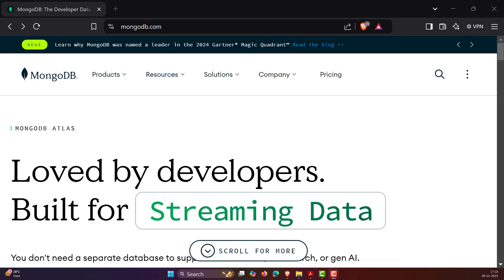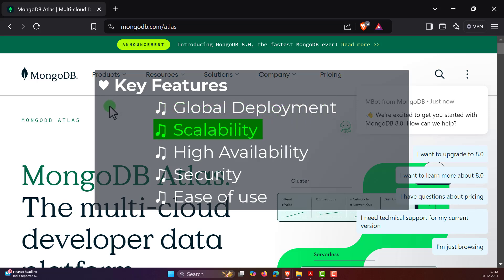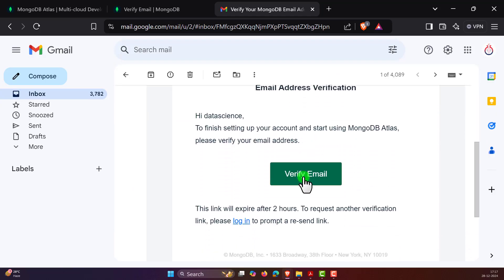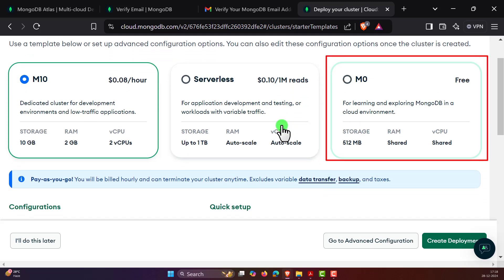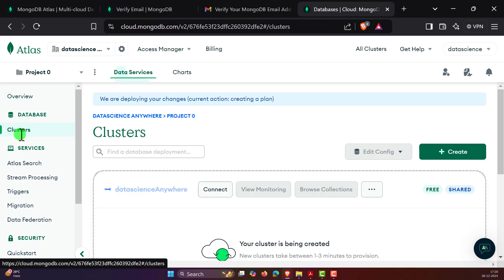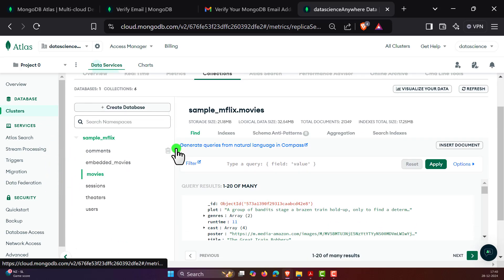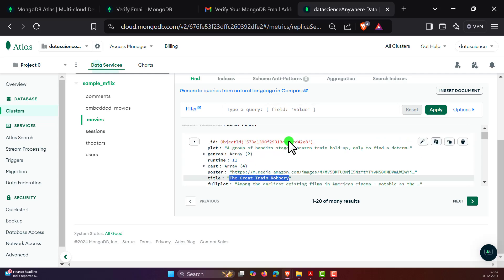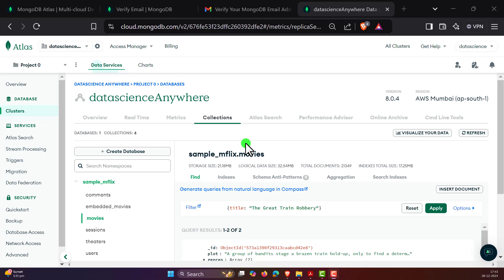MongoDB Tutorial | How to Create an Account in MongoDB Atlas and Configure It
Set up Your MongoDB Atlas Account and Start Configuring! 🚀
In this tutorial, you’ll learn:
✅ How to create an account in MongoDB Atlas.
✅ How to configure your MongoDB Atlas cluster.
✅ Step-by-step walkthrough of setting up a cloud MongoDB instance.

This video is perfect for developers and beginners looking to start using MongoDB Atlas for their cloud database needs.

📥 Resources:
Codebase & Examples: GitHub Repository